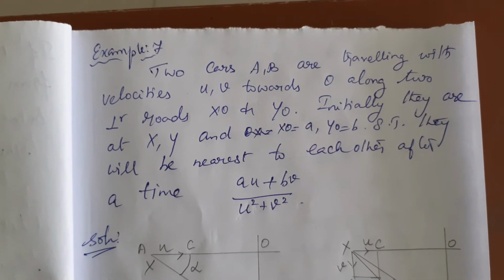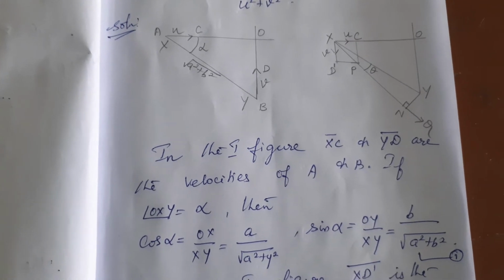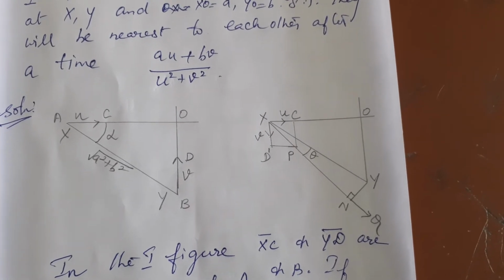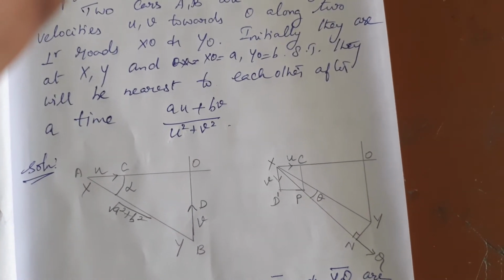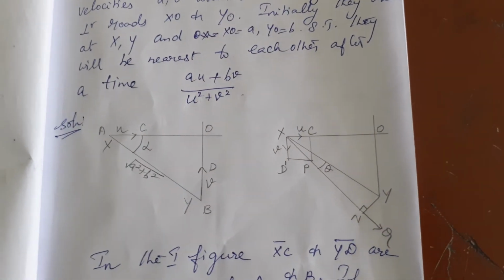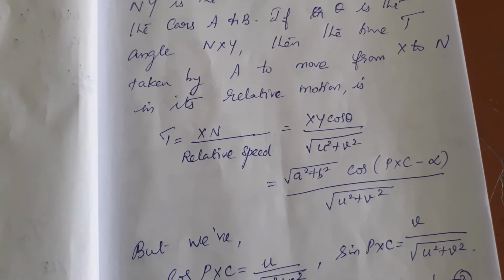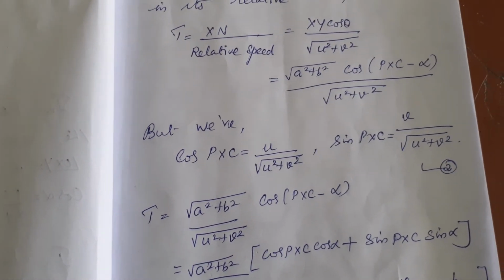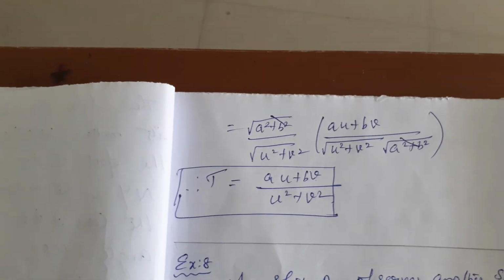Mechanics I - Kinematics